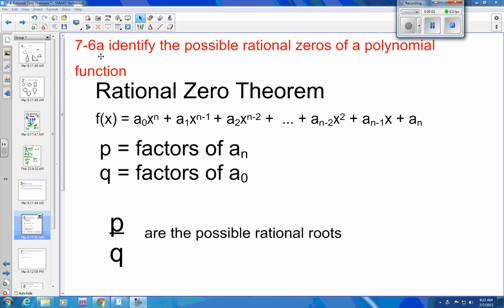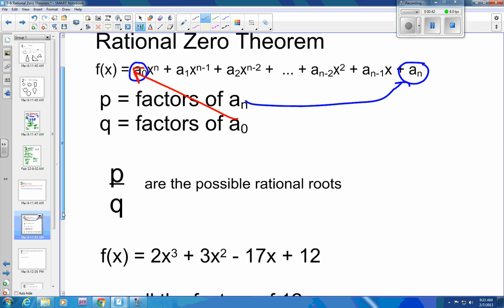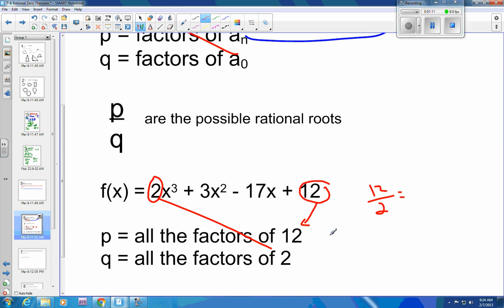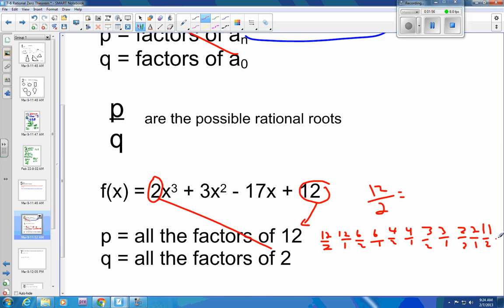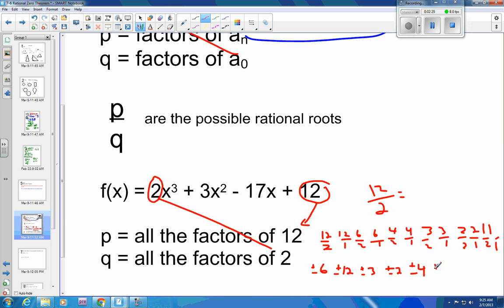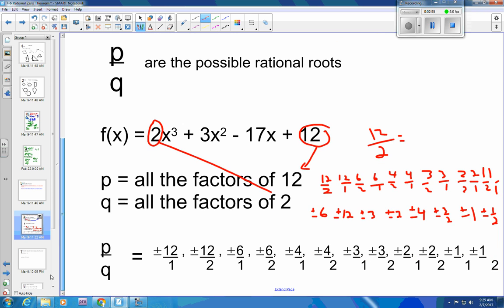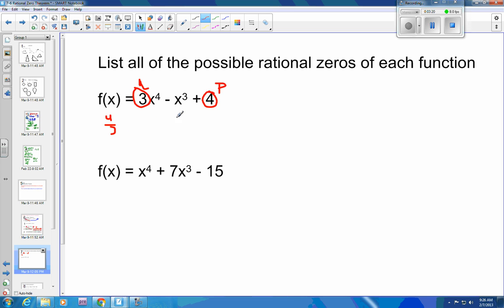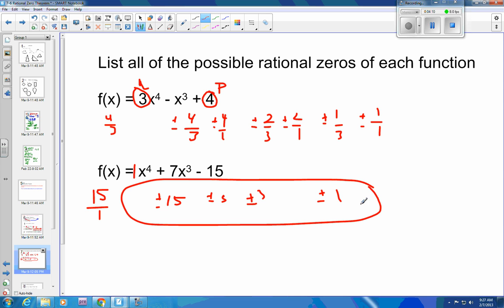7 6 Example 1 Identify possible zeros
Identify all possible zeros using p/q which is the rational zero theorem